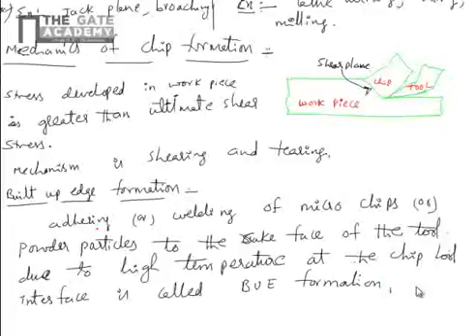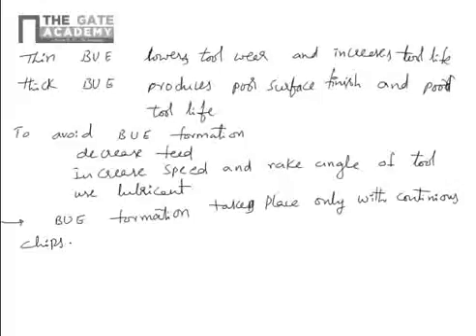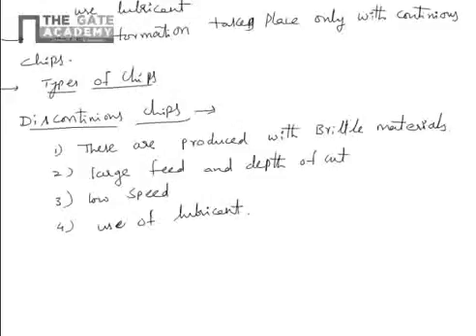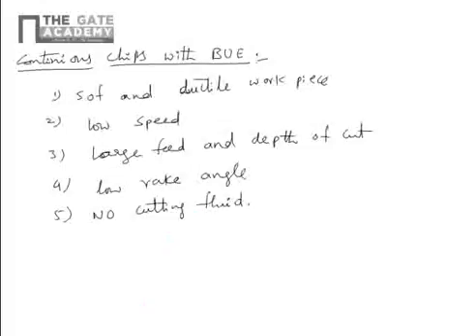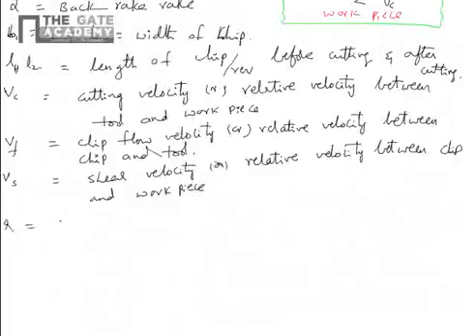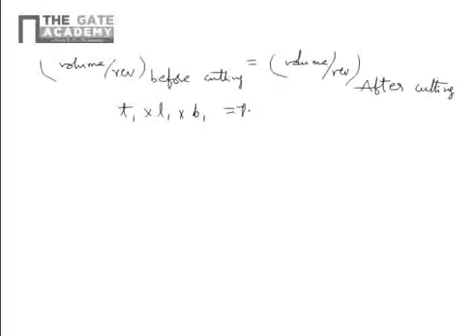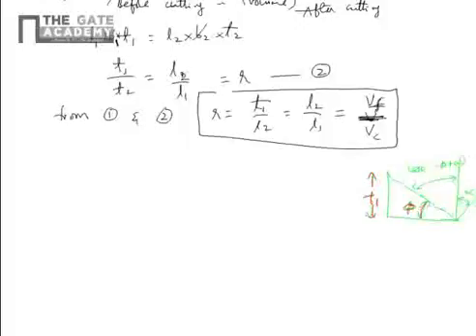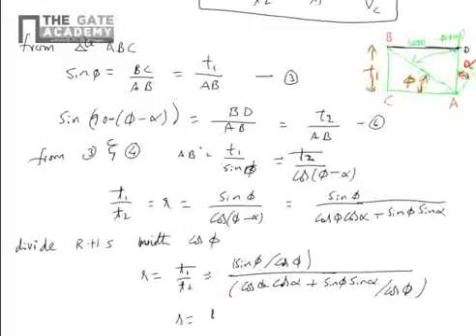MPE Metal Cutting Part1 clip3